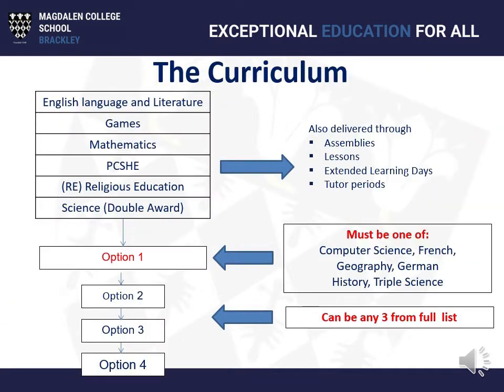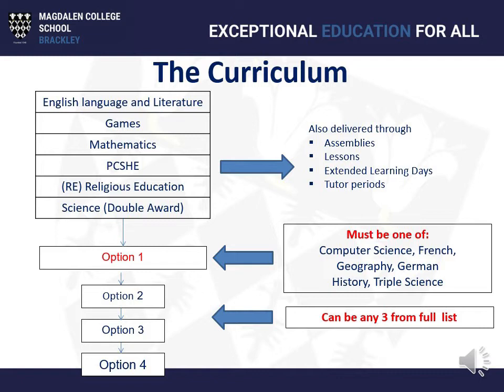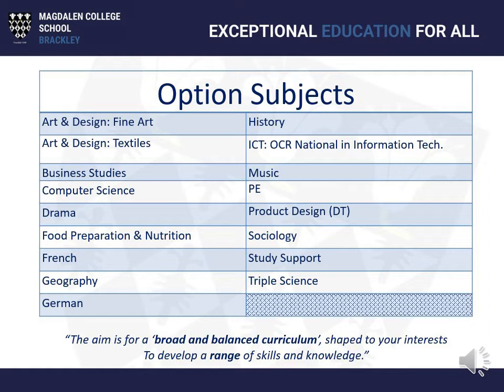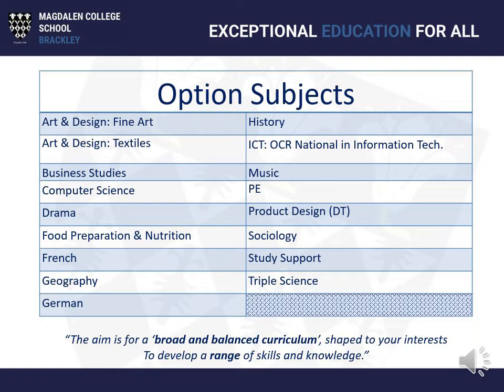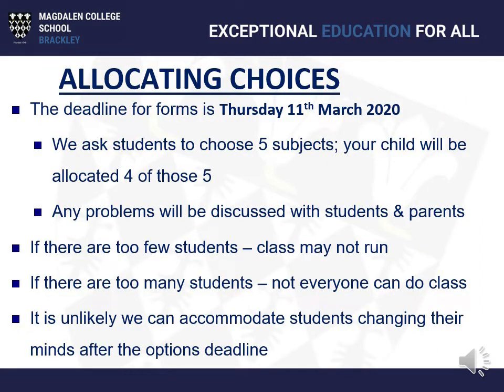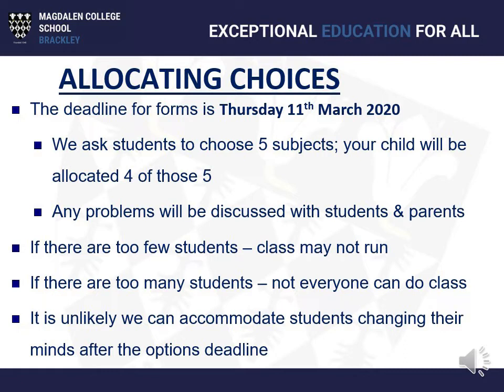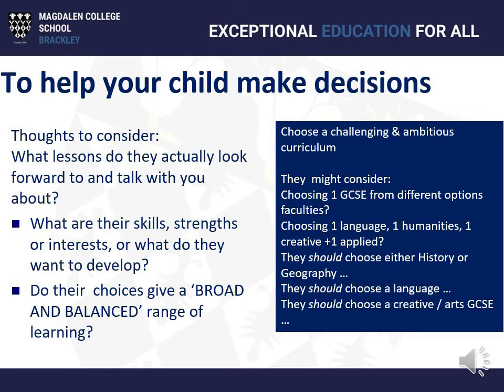GCSE Options 2021 - Parent Presentation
This is a presentation for parents of Year 8 students at Magdalen College School Brackley who are making their GCSE choices for September 2021.